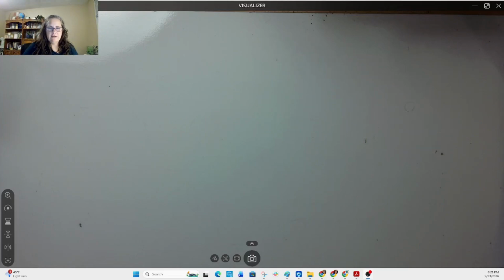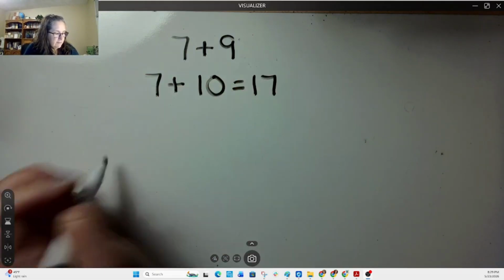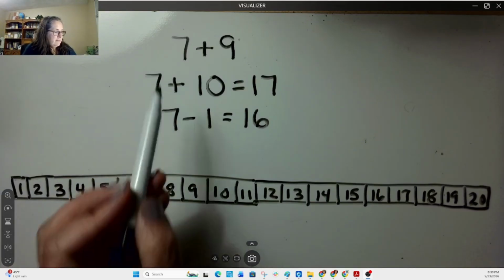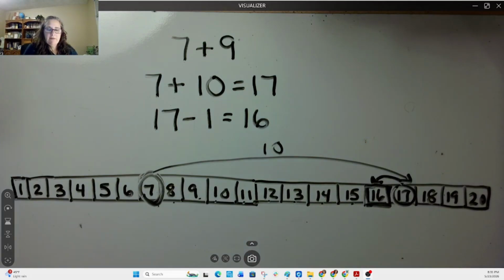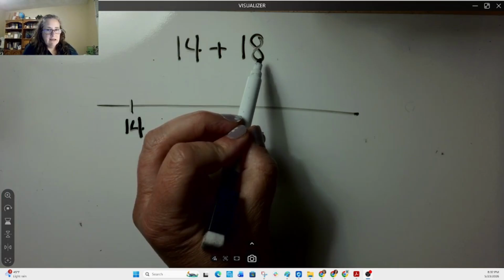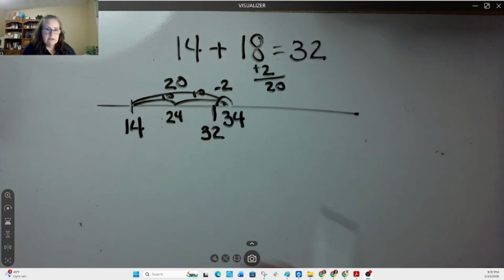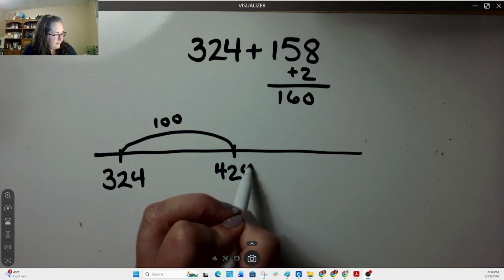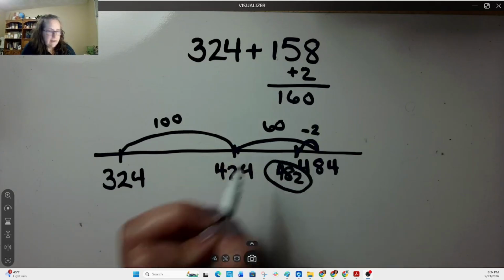Level 3 Addition Strategies Compensation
This video explains the Level 3 strategy, Make a Ten. We will explore how students might represent their thinking using manipulatives, drawings, and equations. We will also take a brief look at how this strategy grows with students as they learn to work with larger numbers.